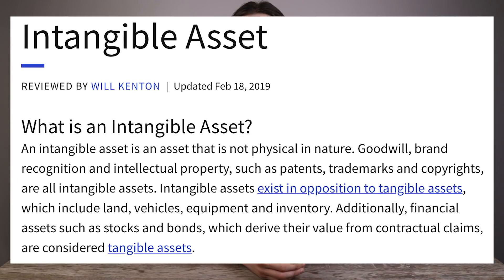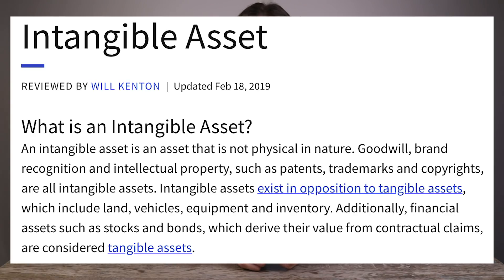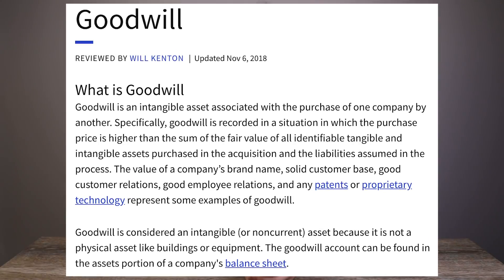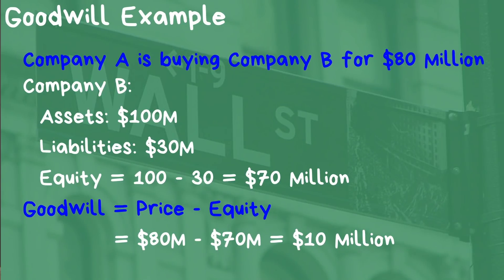What is Goodwill? | Understanding Intangible Assets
In this one I answer a subscriber question which was to explain what Goodwill is, how it fits within the category of intangible assets and how to approach it as a long term investor.

If you have any topics you’d like me to cover in an upcoming video, then leave your suggestions down below!